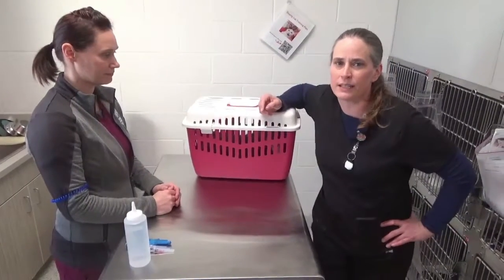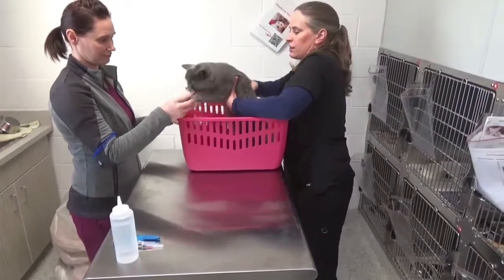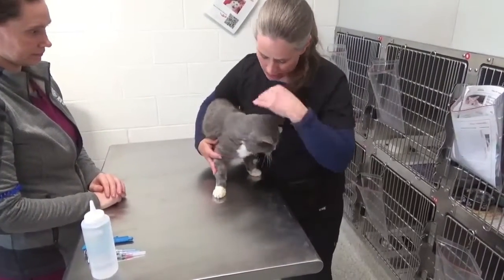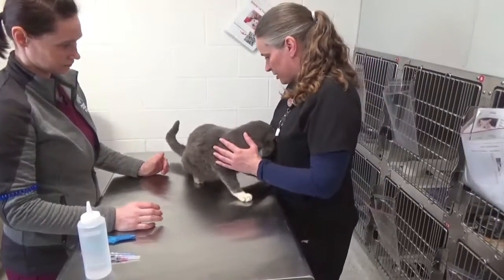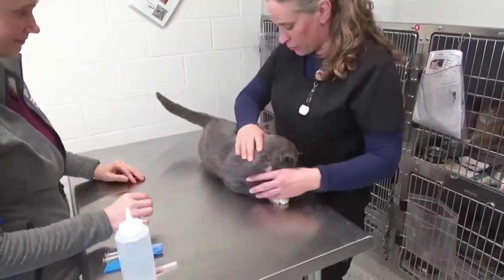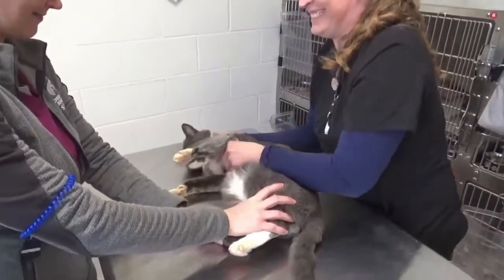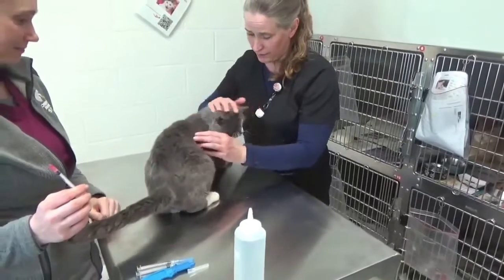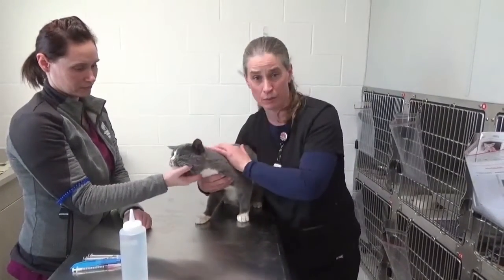Cat Intake animal handling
This instructional video will teach you how to assist veterinary technicians by properly restraining animals during blood draws, microchipping, and vaccinations.